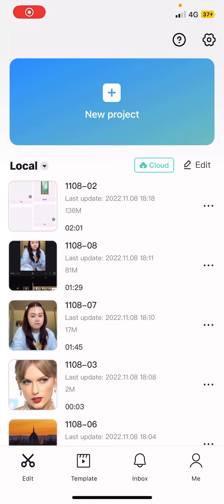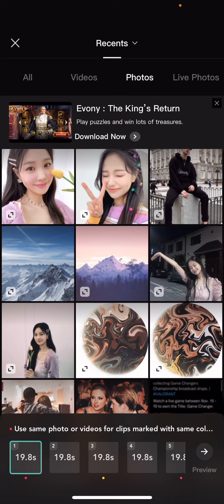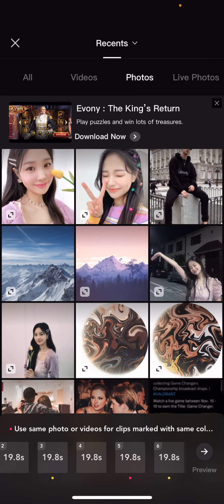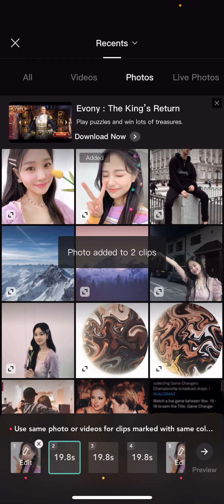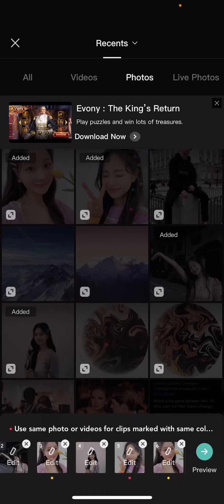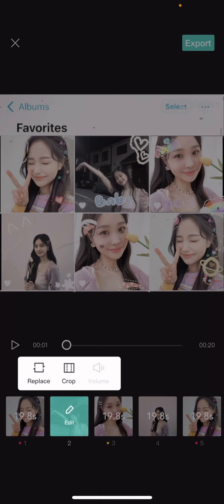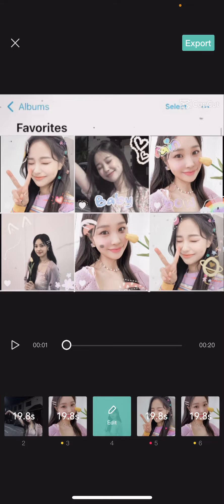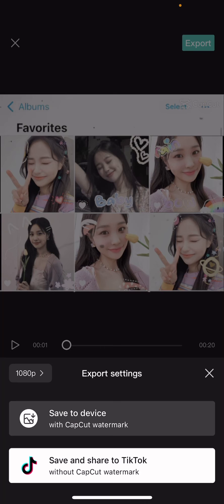How To Use Templates On CapCut NEW UPDATE November 2022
Want to use templates on CapCut? Here's how you can do that.